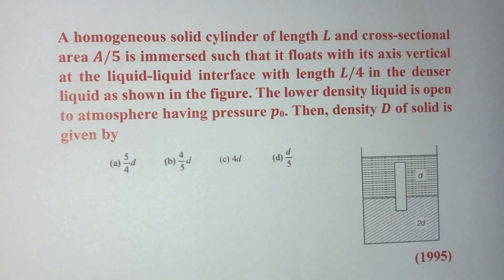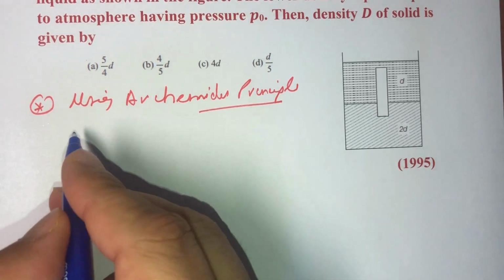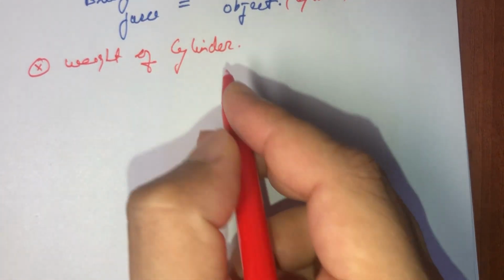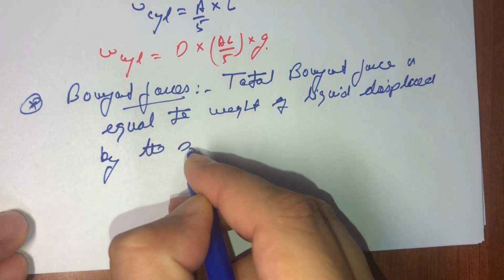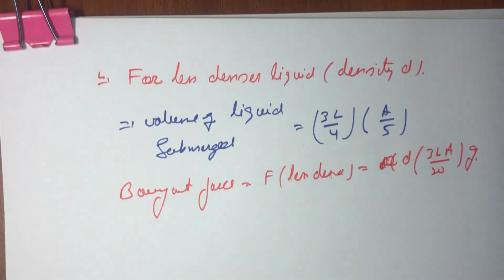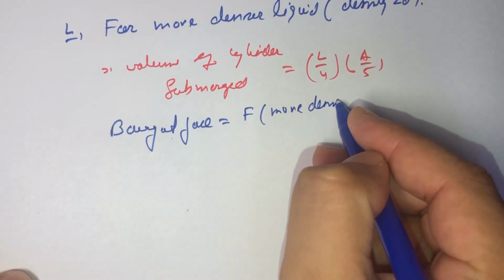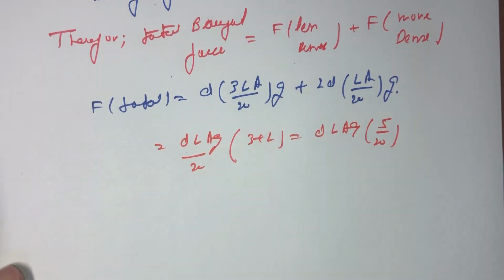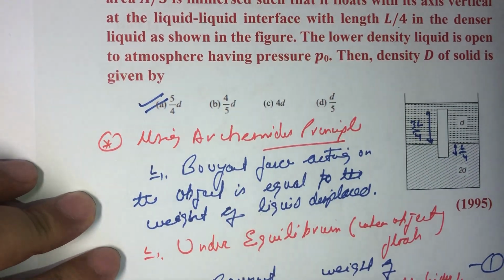IIT JEE Mains and Advanced PYQ: Properties of Matter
Two rods of different materials having coefficients of thermal expansion 𝜶1 ,𝜶2, and Young’s moduli 𝒀1, 𝒀2, respectively are fixed between two rigid massive walls. The rods are heated such that they undergo the same increase in temperature. There is no bending of the rods. If 𝜶1 :𝜶2 = 2 : 3 , the thermal stresses developed in the two rods are equal provided 𝒀1: 𝒀2 is equal to

(1992)